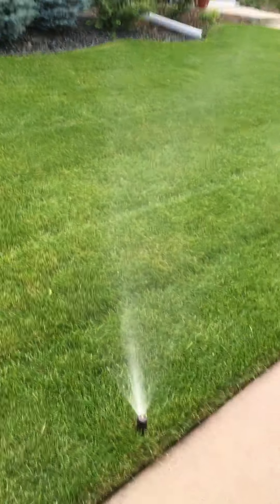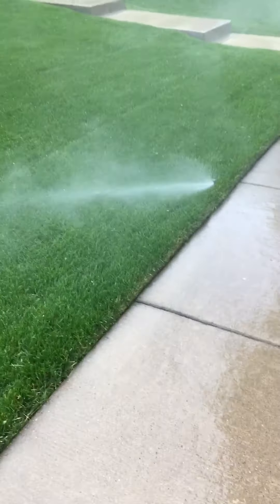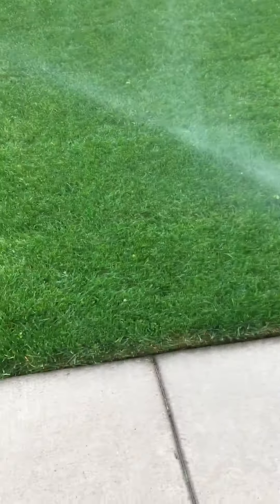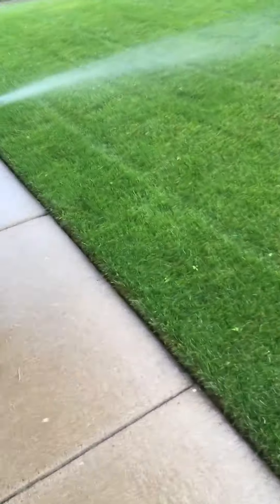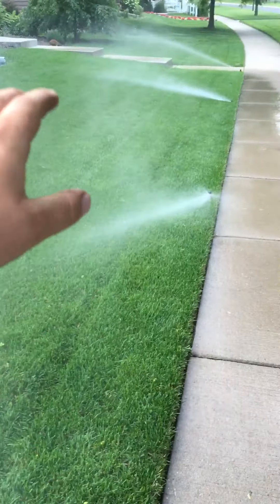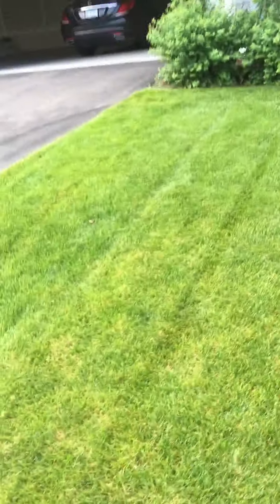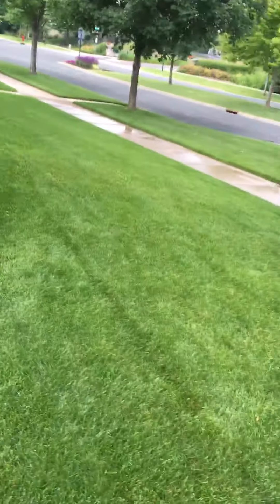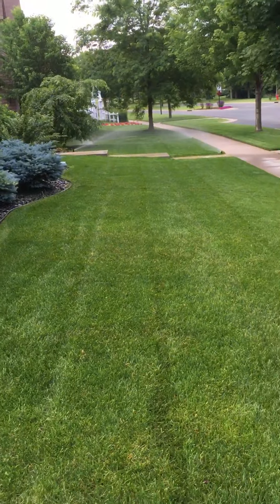Irrigation Why not to not use mini rotors